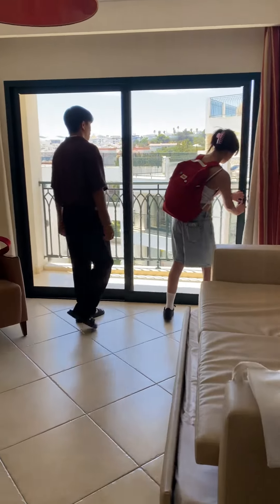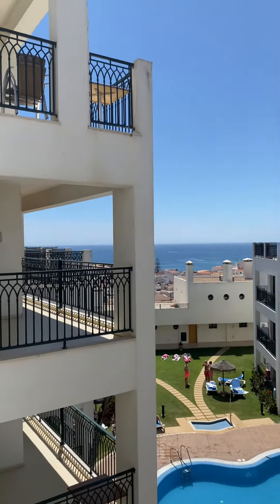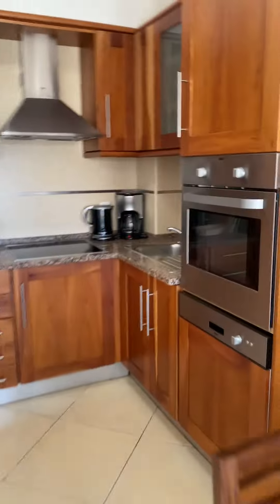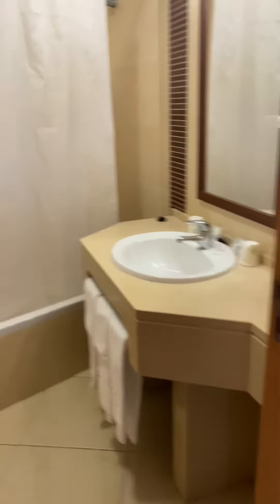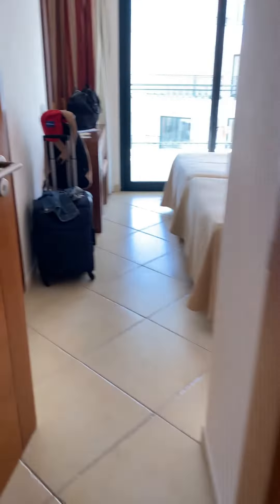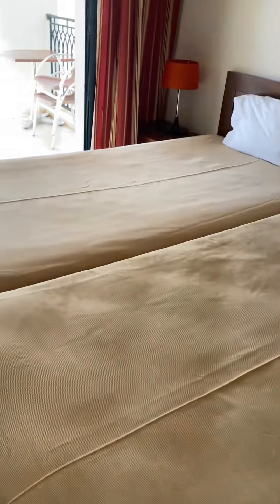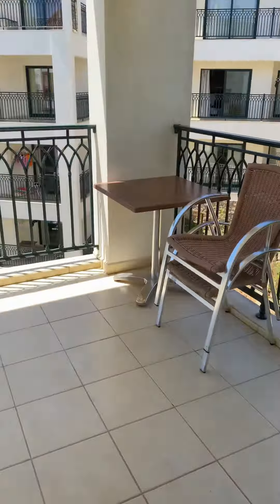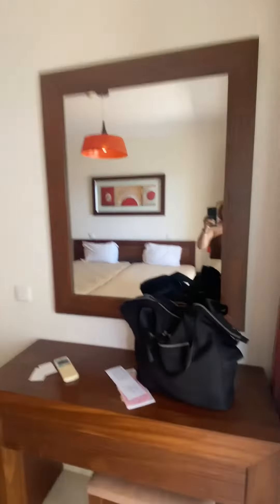Room Tour where we stayed in Portugal (Cerro Mar Garden Hotel)